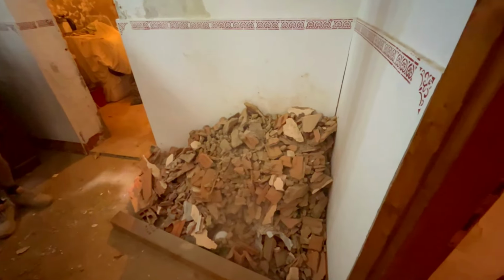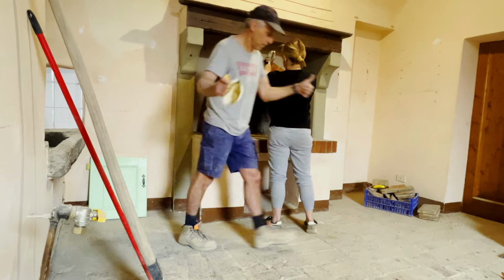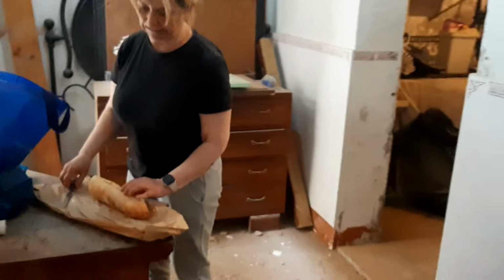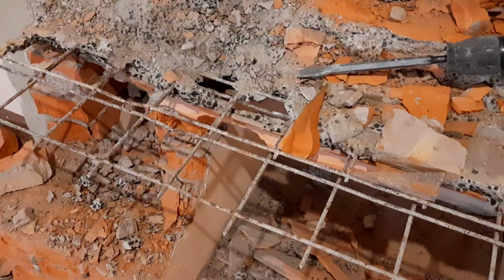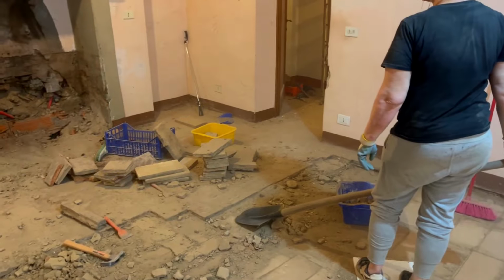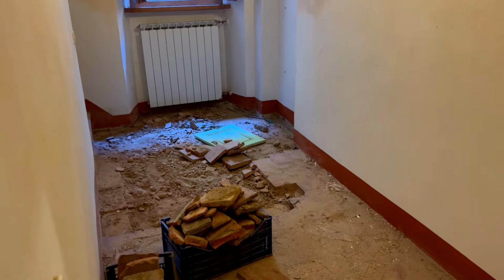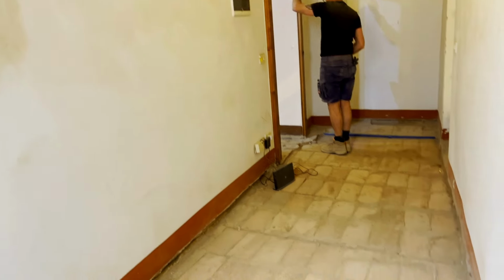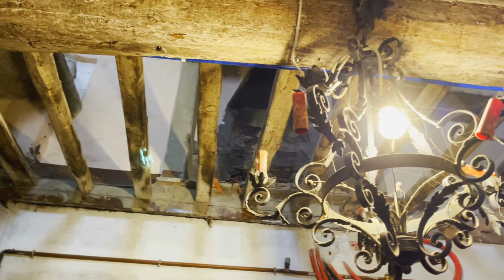We found hidden treasures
This week Claire and I rip into and finish off the rest of the demo, in readiness for the builder. It's been a massive couple of weeks and as usual we both stepped up and smashed it 😎

Jump onto our Instagram account @lavitapepi for some extras!